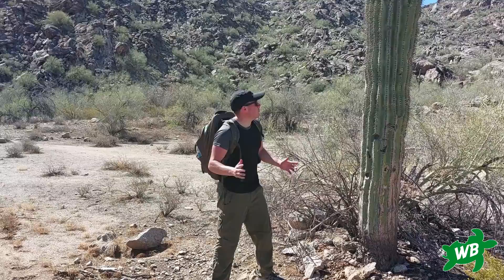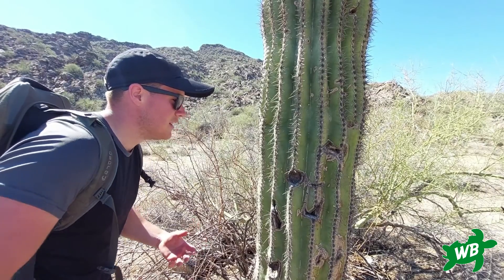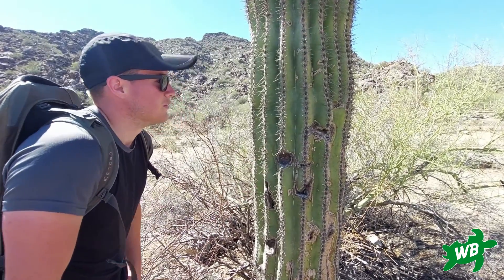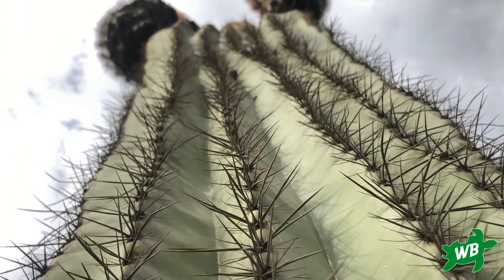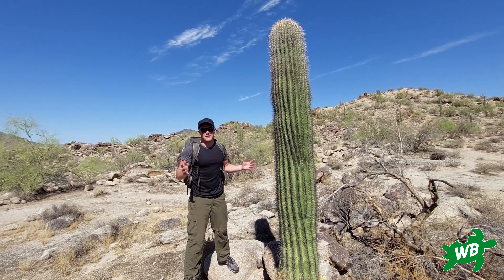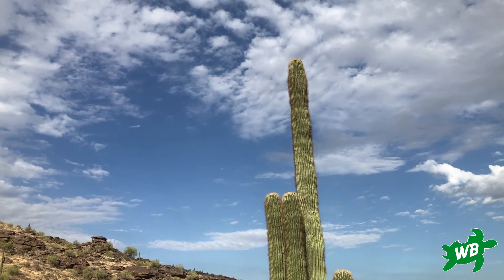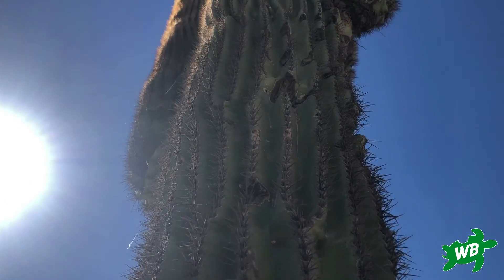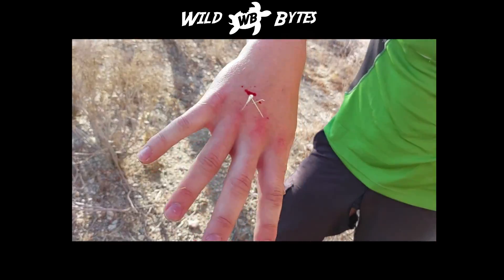Desert GIANTS: Saguaro Cactus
A small insight into the lives of the saguaro cactus and their significance to the Sonoran Desert Ecosystem.